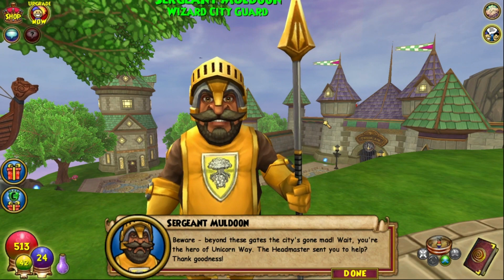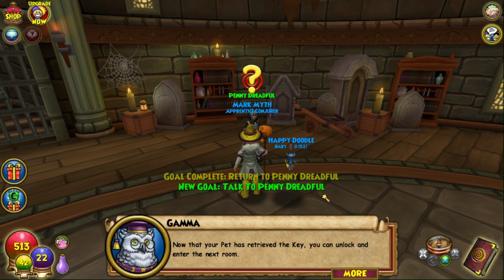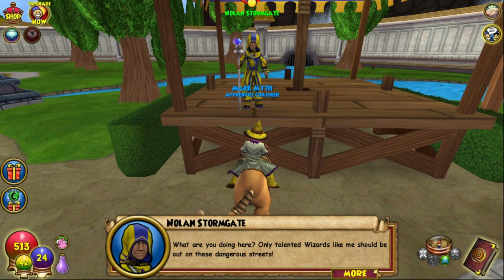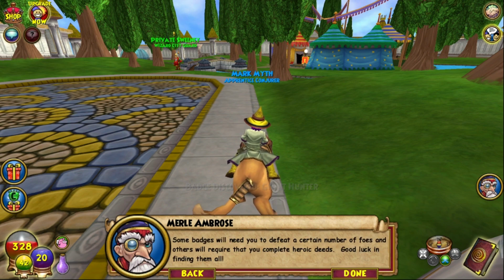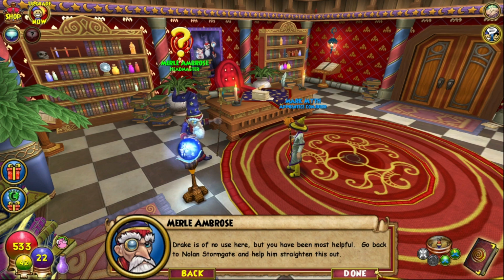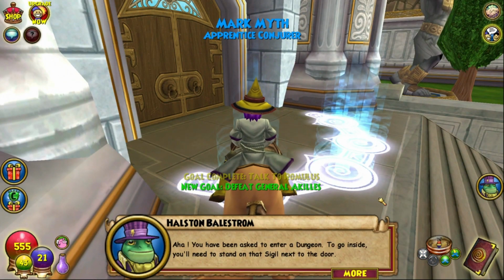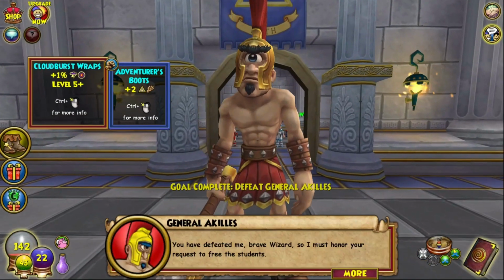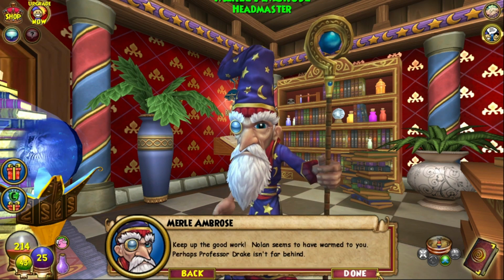Wizard101 | Myth Playthrough - Arc 1 - Wizard City/Cyclops Lane - Ep 3